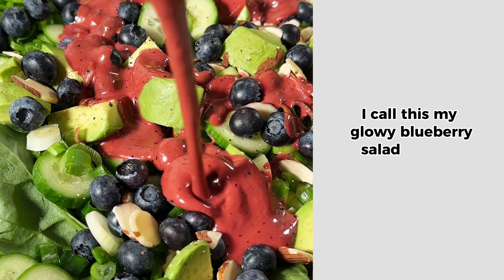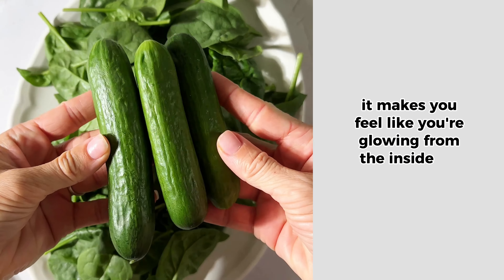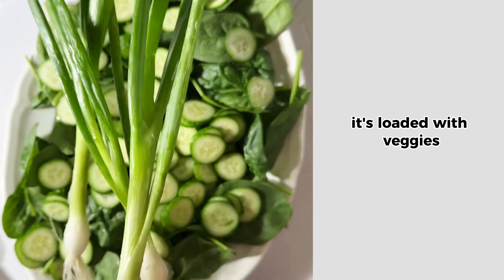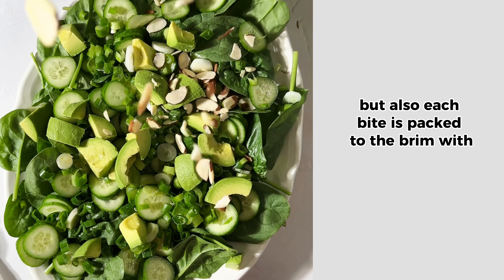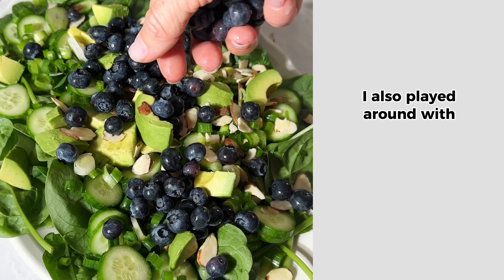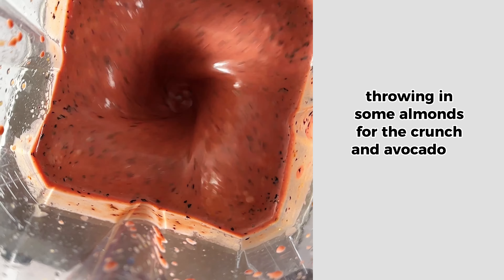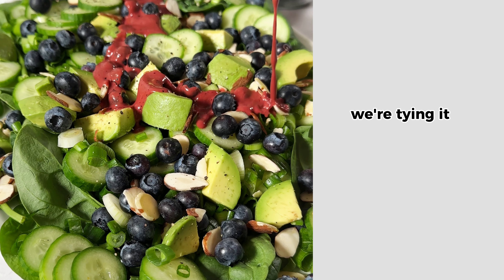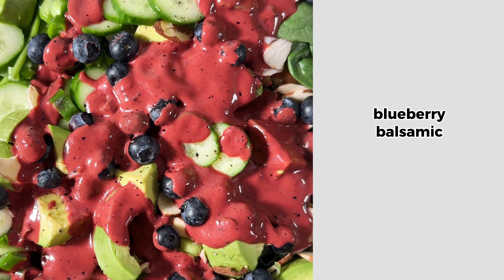Glowy Blueberry Cucumber Salad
This quick salad is about to become the star of the show! This fresh blueberry salad is topped with my top-rated balsamic blueberry vinaigrette. It's ready in just 10 minutes, and you can pair it with a variety of proteins, such as tofu, chickpeas, and more!

My debut vegetarian cookbook is now available! This hardcover spiral-bound cookbook includes over 100 easy vegetarian recipes, and I can't wait for you to cook from it